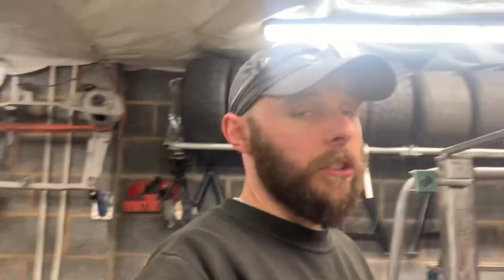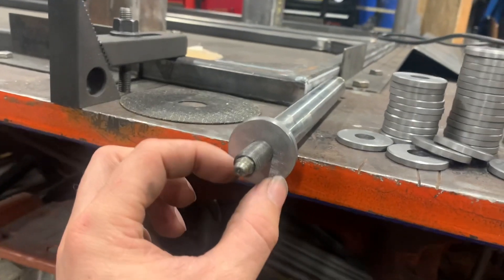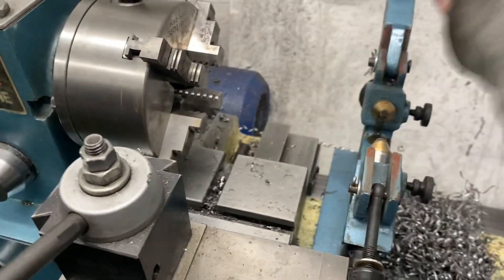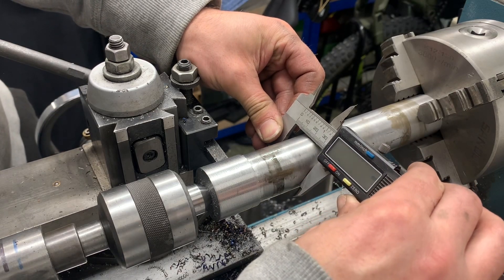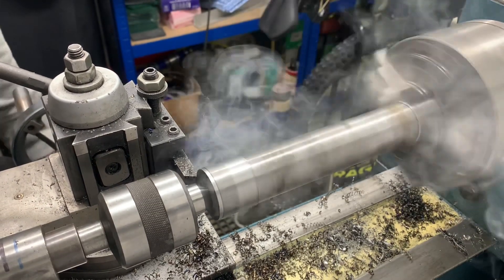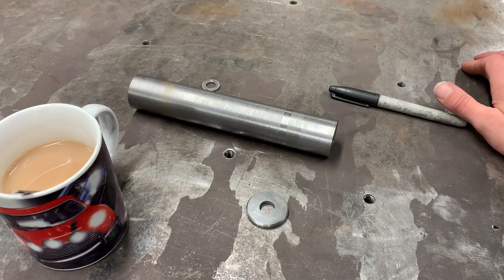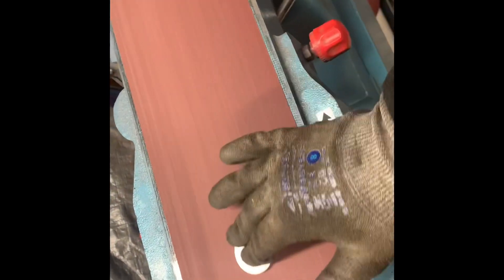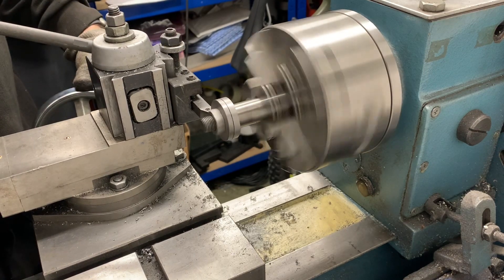Spaceframe build part 5 camber adjuster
building a Maguire replica classic mini space frame race car